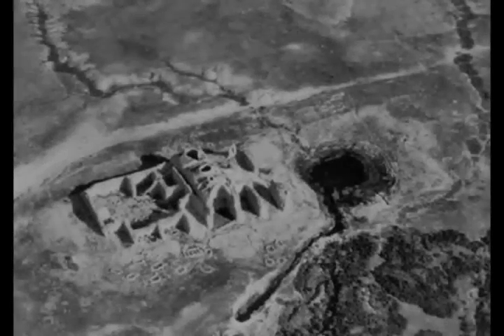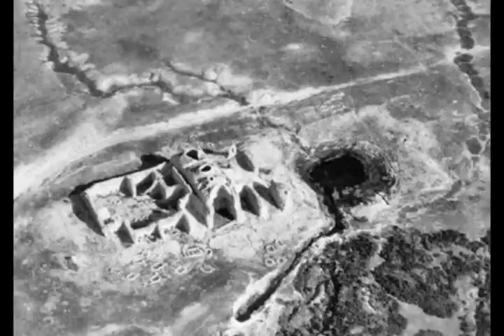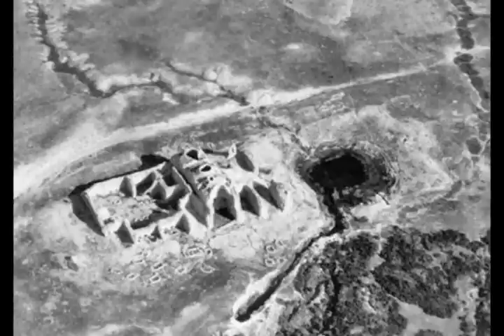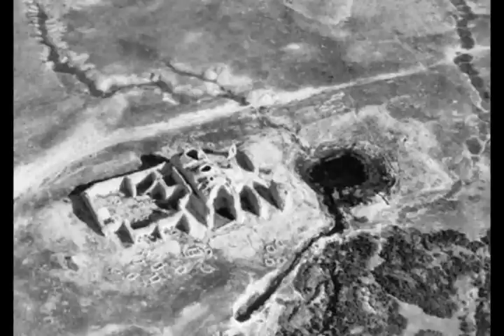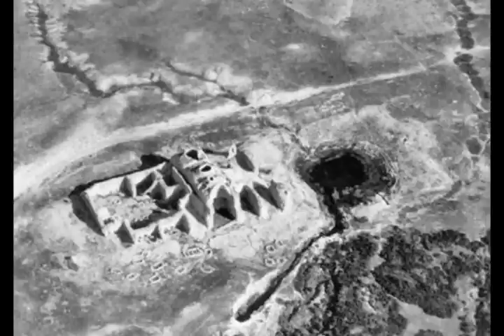Special #20: Temple on the Moon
Mike Bara interview on Just Energy Radio with Dr. Rita Louise on November 12th, 2012.